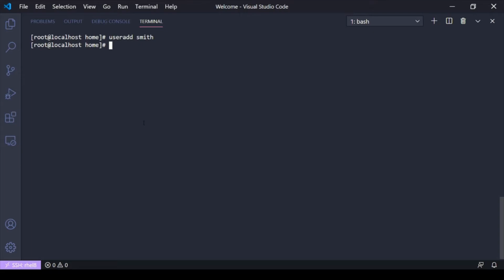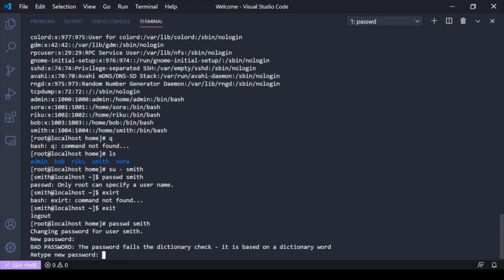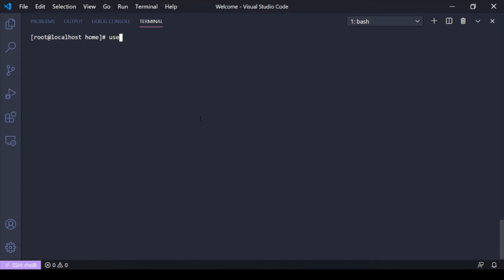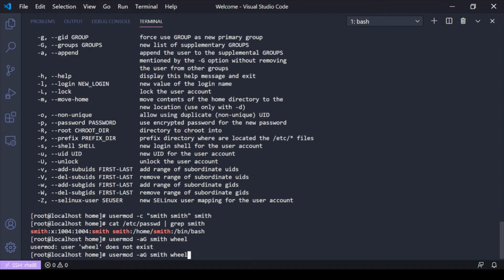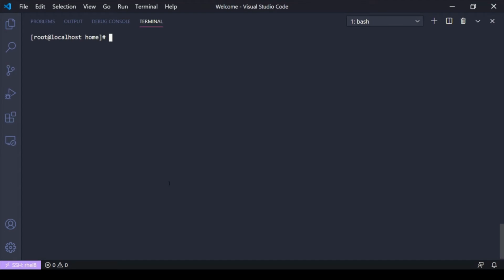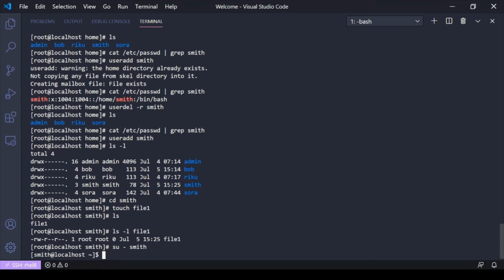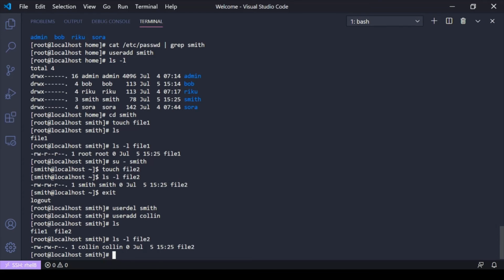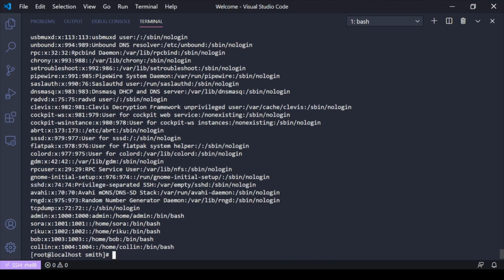Linux Basics: Manage Users // How to Create Linux Users, Delete Linux Users, and Modify Linux Users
How to manage users in a Linux environment. This video was done on a RedHat Enterprise Linux 8 host. How to  create, delete, and modify a linux local user account and set/change the password.

Create a user:
useradd username

Remove a user, but not the home directory ( big no no)
userdel username

Remove a user and their home directory ( big yes yes)
userdel -r username

Modify a user to add a comment, add group, lock or unlock account, etc:
usermod -option username

Set or change users password:
passwd username